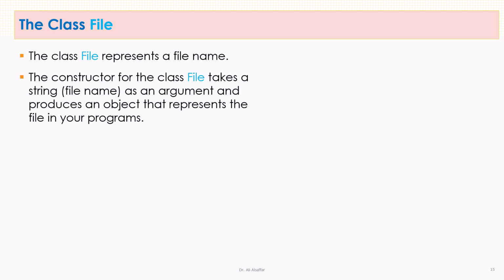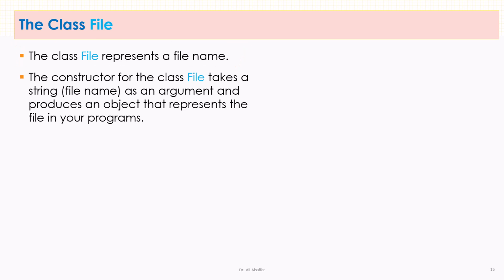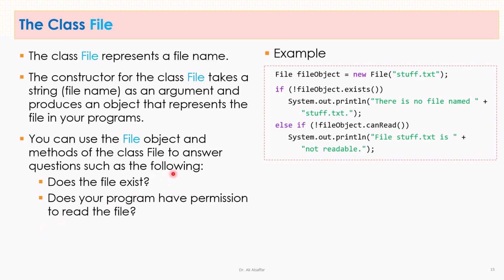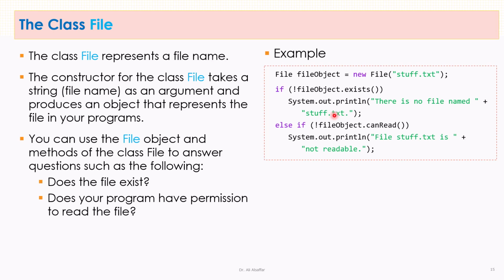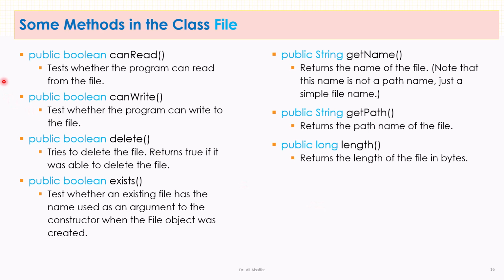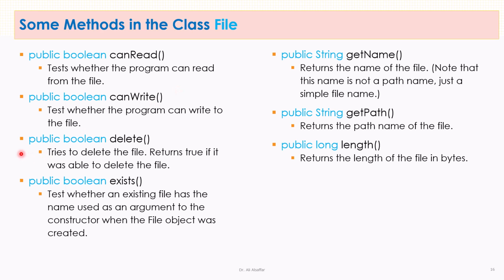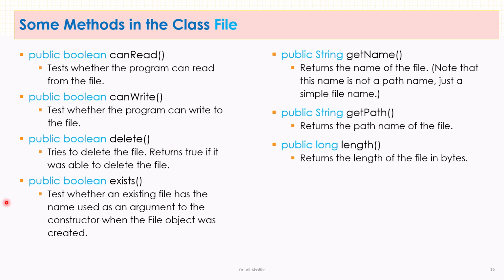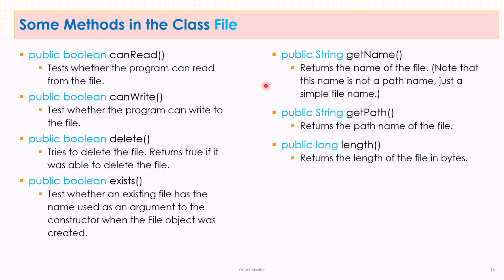Lesson 08 The Class File 2022